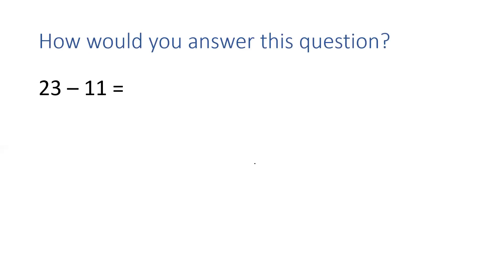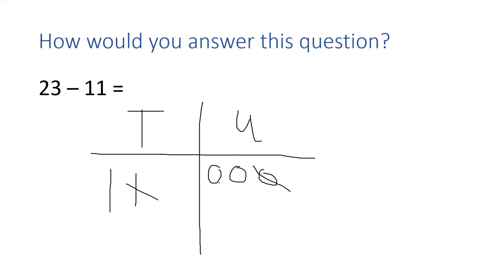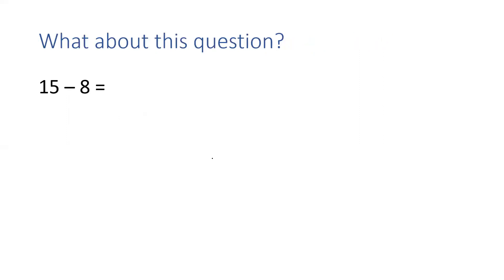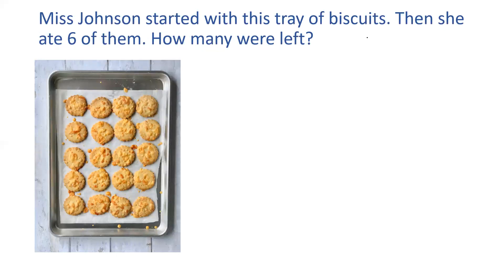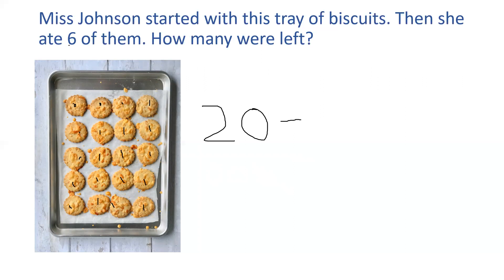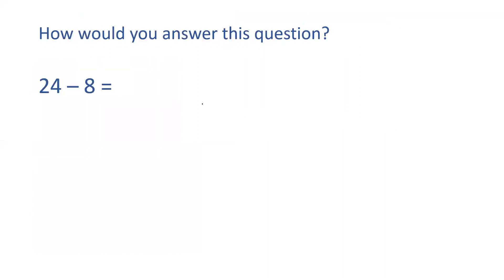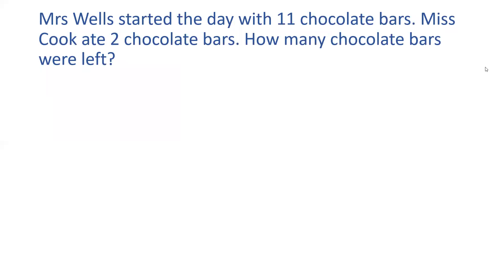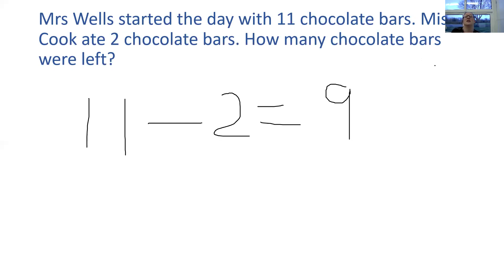Year 3 - Mrs Wells' Maths - 29.01.21